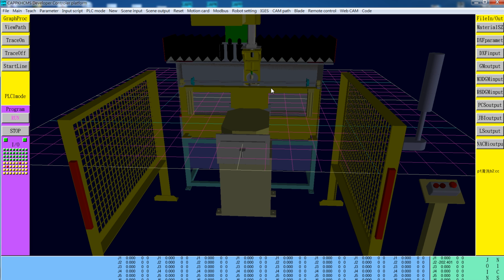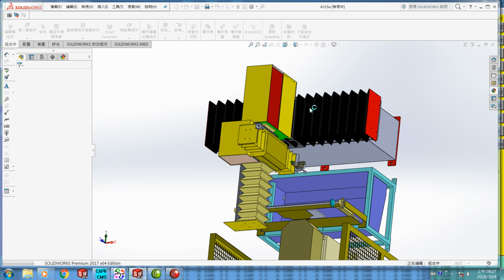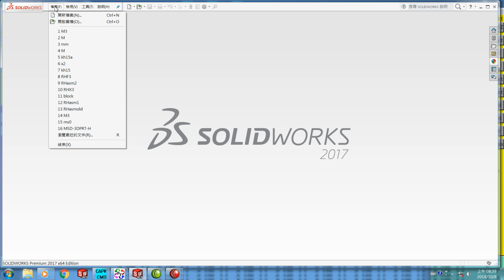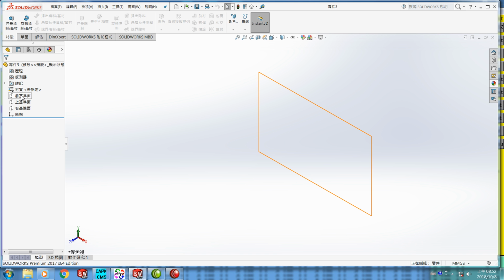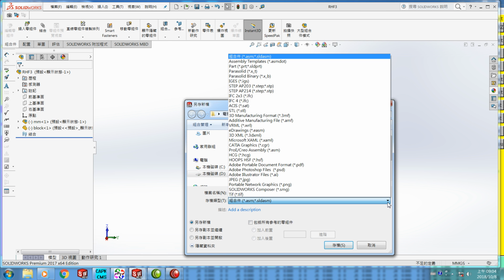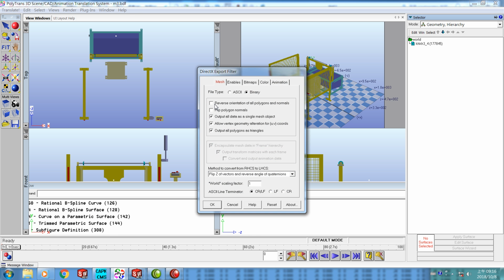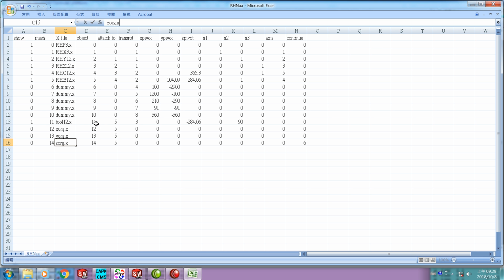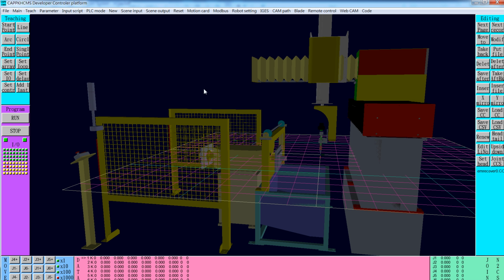Chiao's Automation Procedure To Design Machine Fast By Assembling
Use SolidWorks to combine two machine's component to create a new machine